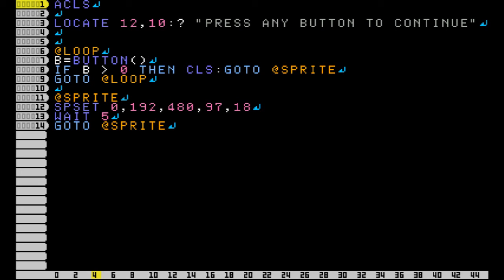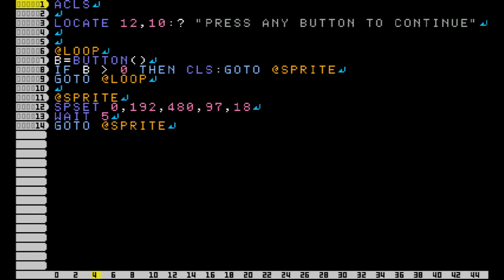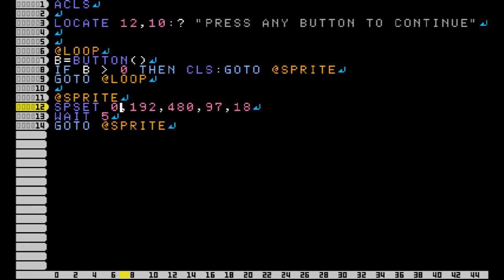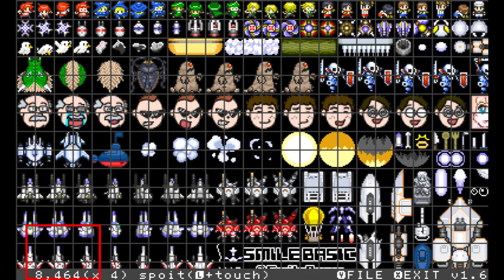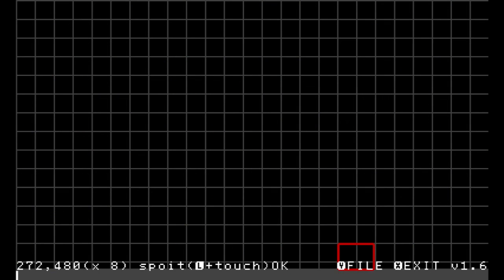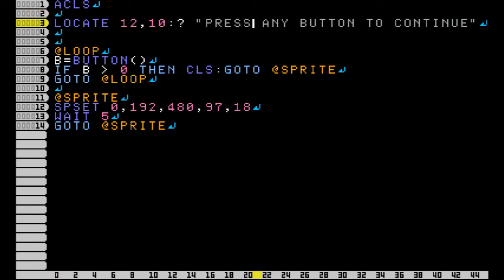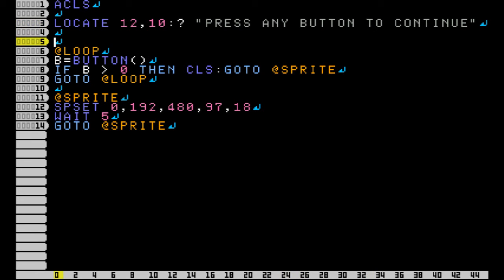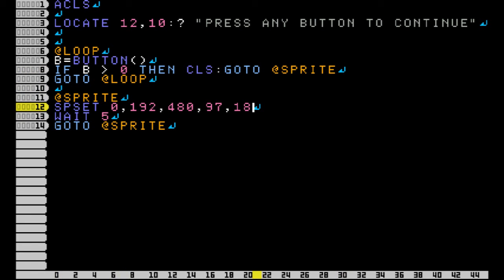SmileBASIC for Beginners - Lesson 7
More on button, IF THEN, and introducing sprites